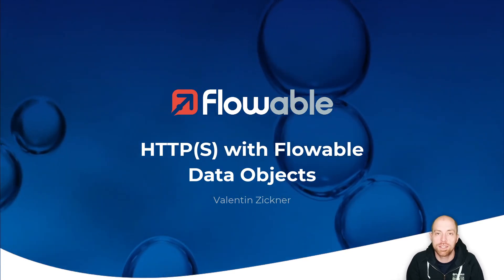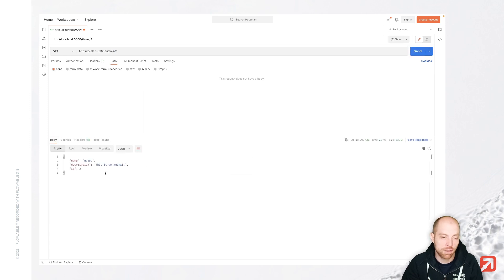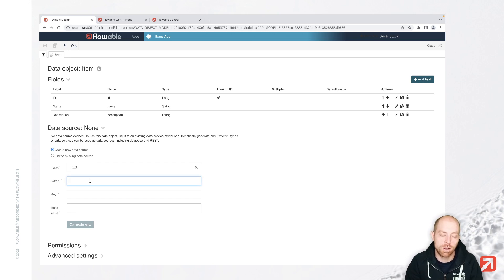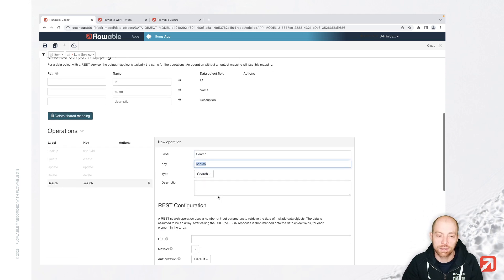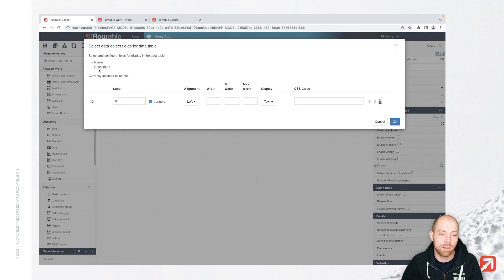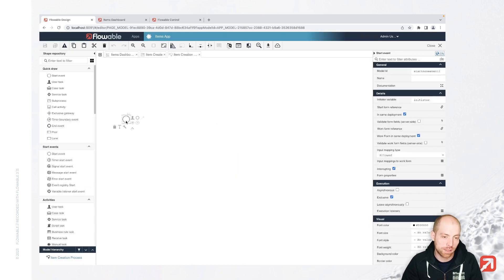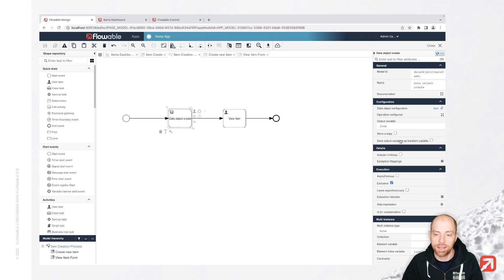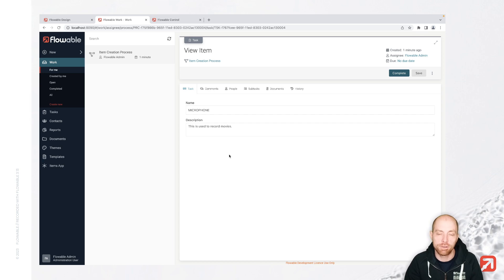HTTPS with Flowable Data Object | How-To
Rather than copying data over to Flowable you can also reference data. Therefore, Flowable supports Data Objects. Data Objects store a reference to the data and will query the data once it's needed. This ensures that the process runs always with the most up to date data when the execution is done.

▶ Table of content:
00:00 Introduction
00:38 Overview over Flowable and the REST Endpoints
02:14 Creating the Data Object
03:48 Creating the Data Source/Service
06:19 Adding an additional operation for searching
07:48 Creating a page to visualize a table with the items of the data object
09:03 Adding operations to the data object table
10:29 Using the data object in a process
13:26 Data Objects during runtime for a process/case instance
15:04 Wrap up